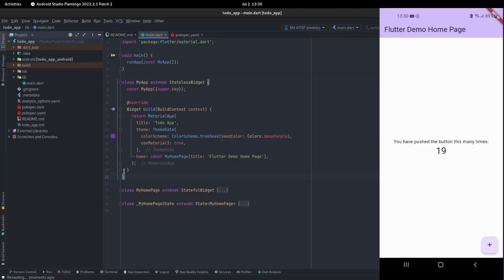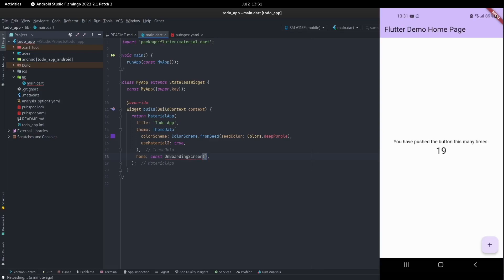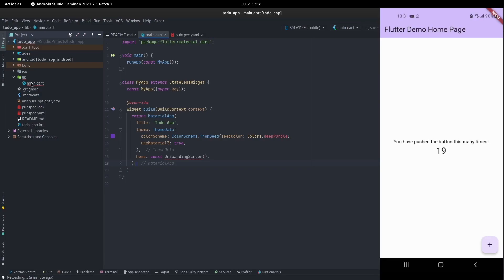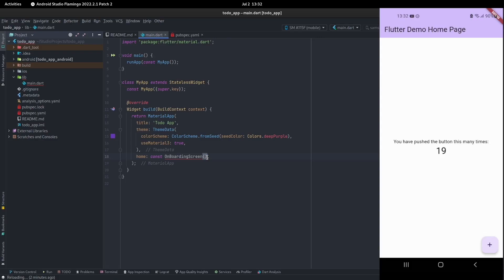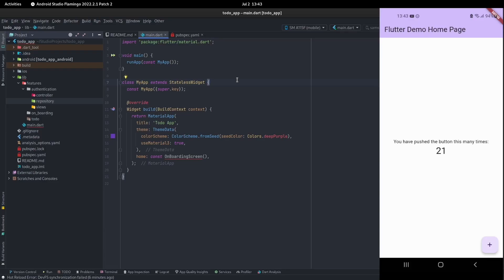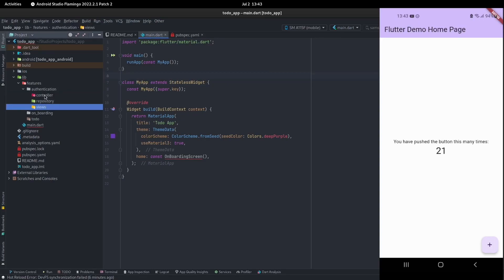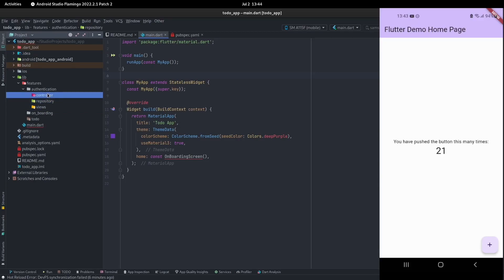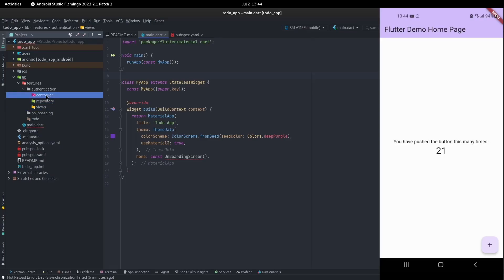Flutter App Architecture Tutorial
Flutter app architecture, Here we talk about better architecture or design pattern for flutter app building.
And take the course on Udemy